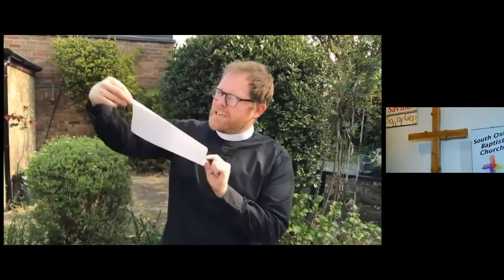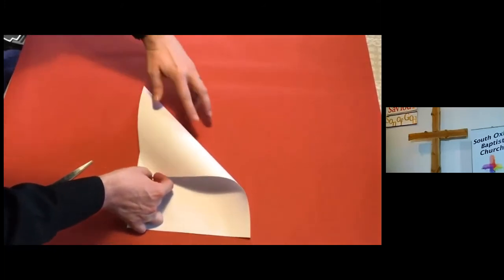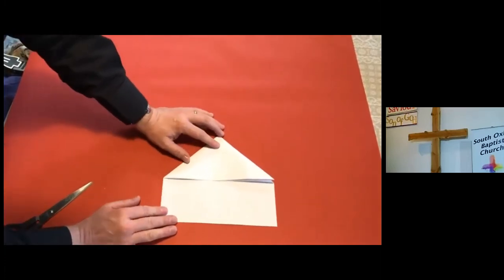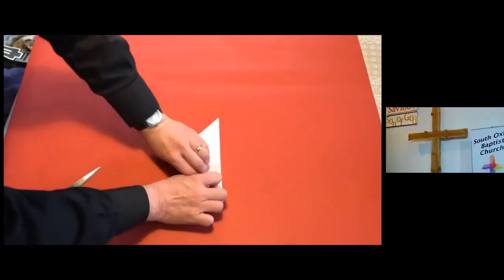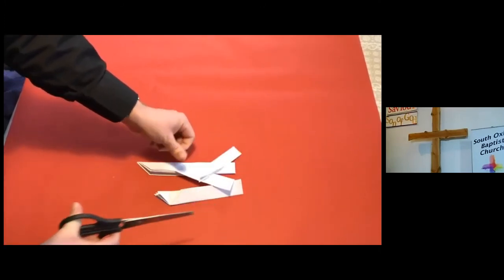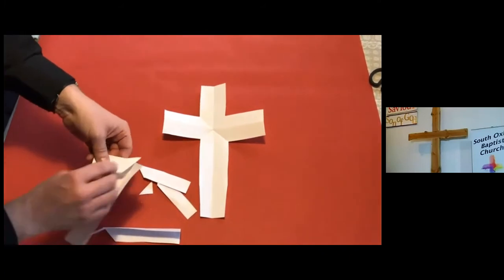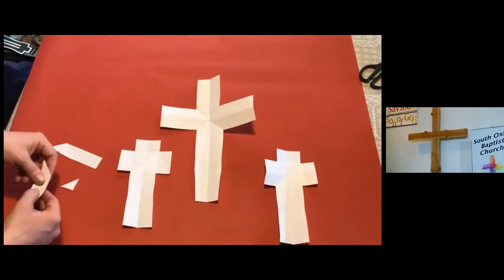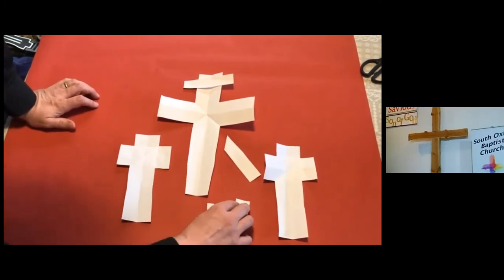All age talk Sunday 28th March 2021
Credit to Matt from St Leonards Lexden for the video we used.
for the original video